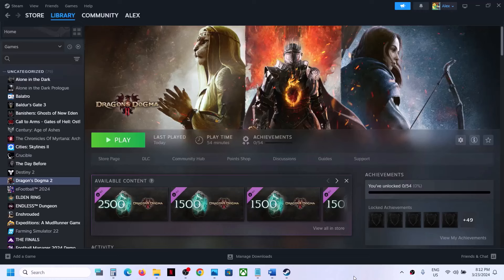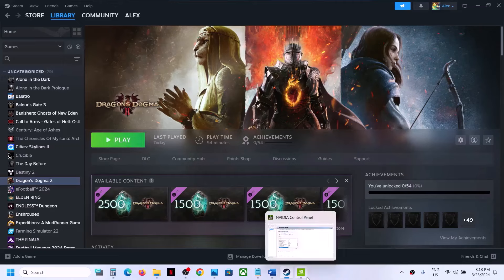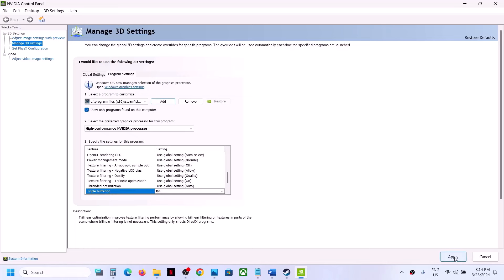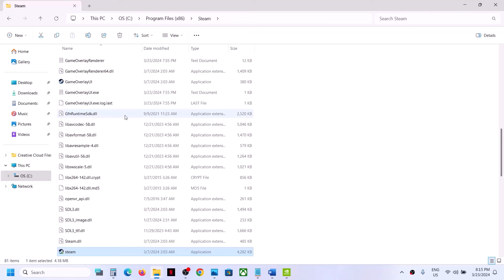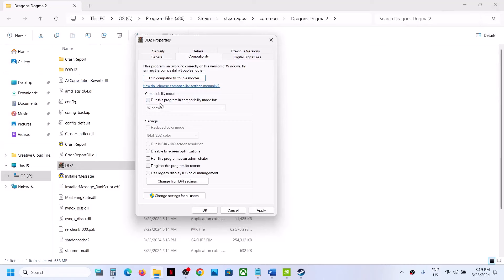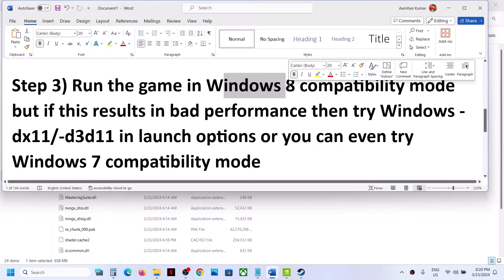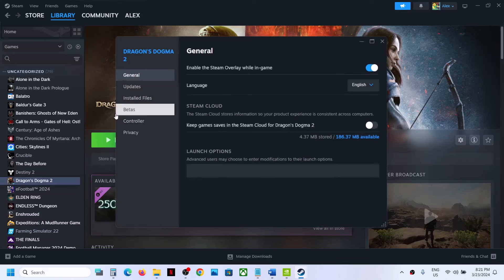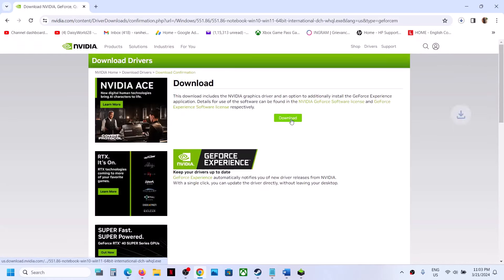Fix Invisible/Missing Ground In Dragon's Dogma 2, Fix Floor Missing/Invisible in Dragon's Dogma 2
Fix Invisible walls and ground Dragon's Dogma 2,Fix missing floor in Dragon's Dogma 2 ,Fix Ground textures missing in Dragon's Dogma 2,Fix MISSING FLOOR in Dragon's Dogma 2
Step 1) Nvidia Users turn on triple buffering in the Nvidia Control Panel and run game as an administrator
Step 2) Turn off compatibility mode for Steam and the game and run game as an administrator, disable full screen optimization
Step 3) Run the game in Windows 8 compatibility mode but if this results in bad performance then try Windows -dx11/-d3d11 in launch options or you can even try Windows 7 compatibility mode
Step 5) Perform clean installation of graphics card driver and update Windows to the latest version